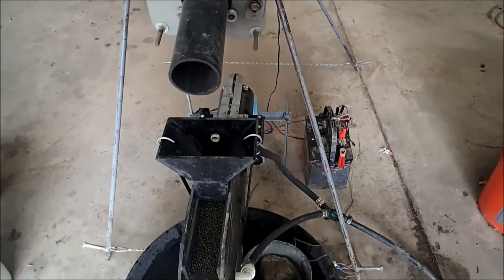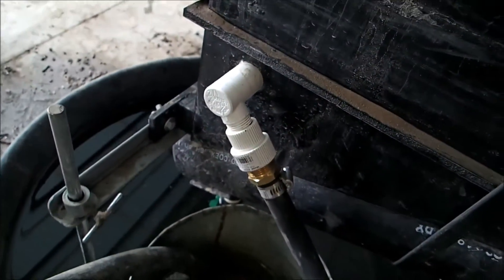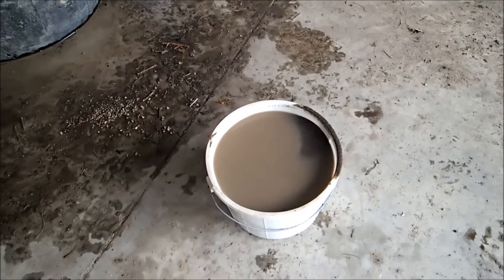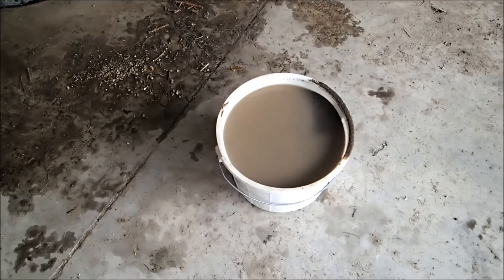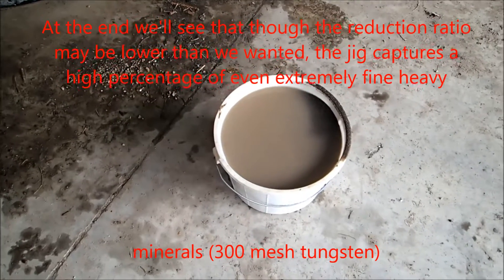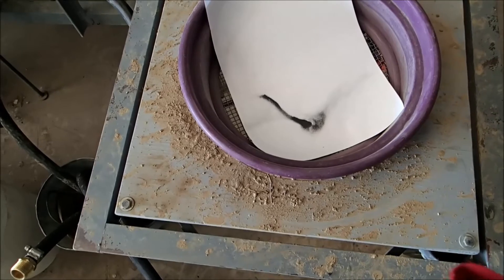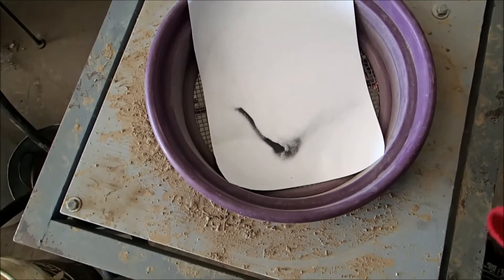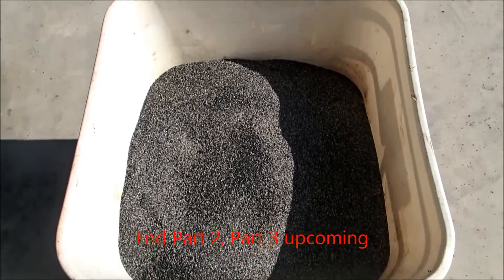Jigging for Gold Part 2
Experimenting with use of a jig for heavy metals, including gold, tungsten, platinum, etc